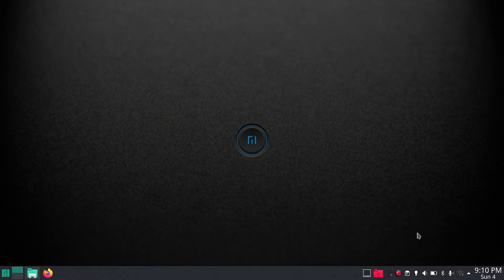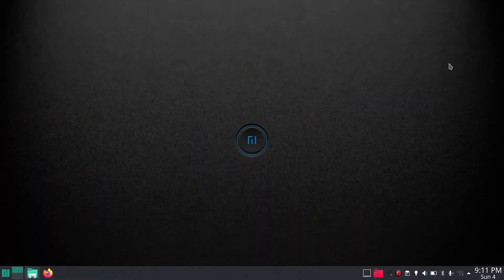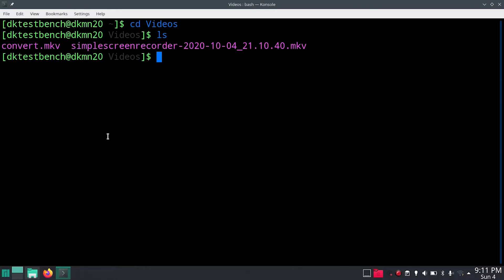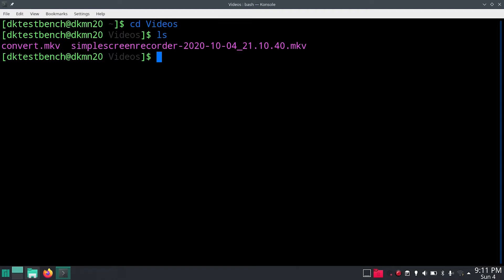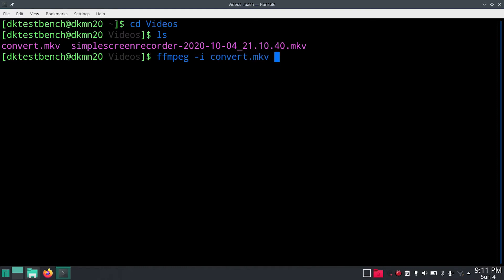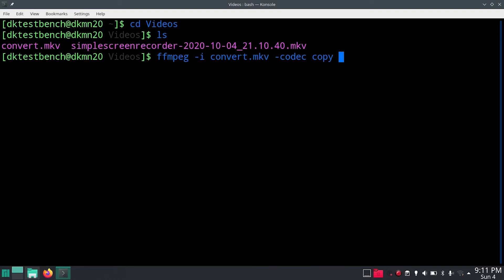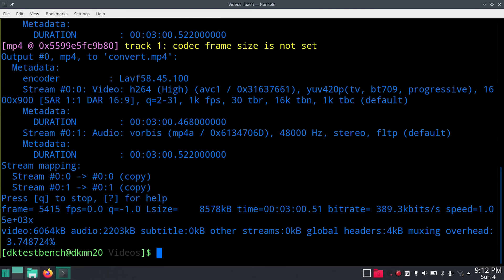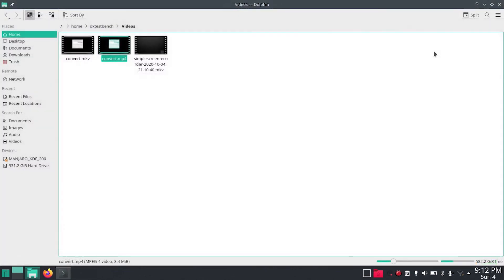How to convert MKV to MP4 using FFMPEG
In this video, we take a look at how to quickly How to convert MKV to MP4 using FFMPEG, inside the Linux or Mac Terminal. We can install FFMPEG using the package manager of our distribution or OS. I used pacman since I am on Manjaro. You can use apt on Debian and it's derived distributions such as Ubuntu or Mint, and DNF for Red Hat and RHEL based such as Fedora or CentOS. On MacOS, you can use homebrew.

If you want to go out of the terminal, you can use the app store of your OS to get ffmpeg.